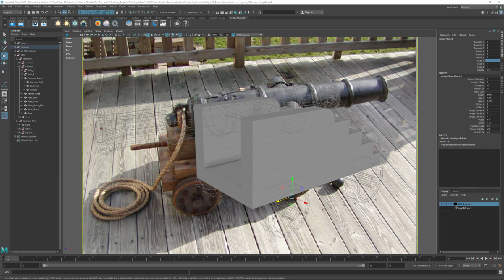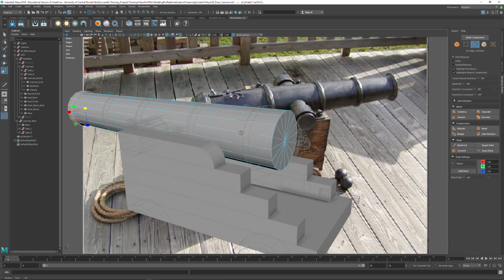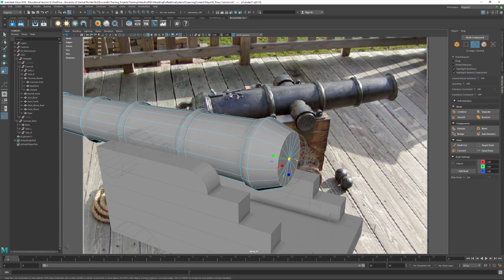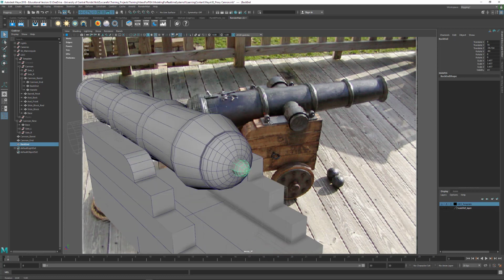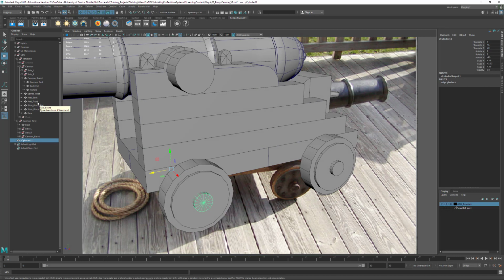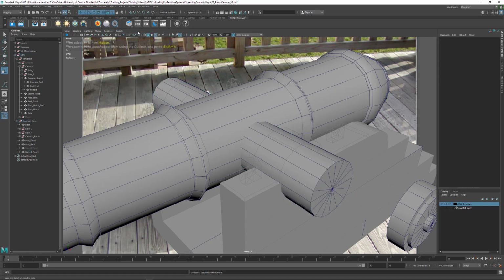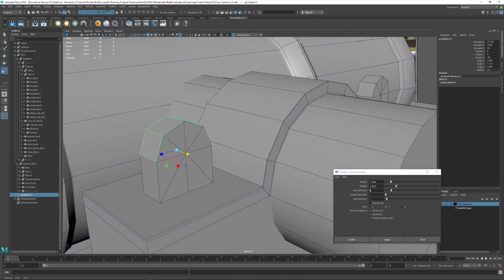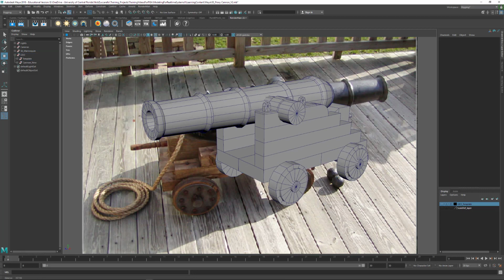MFRSII S1 010 Proxy Modeling The Cannon P2